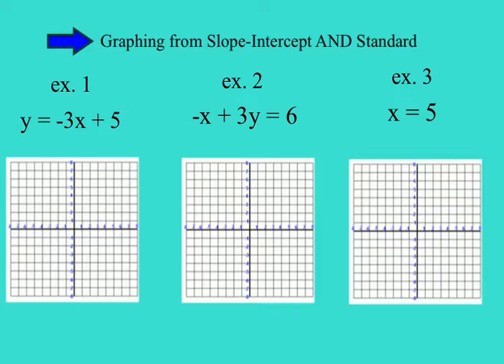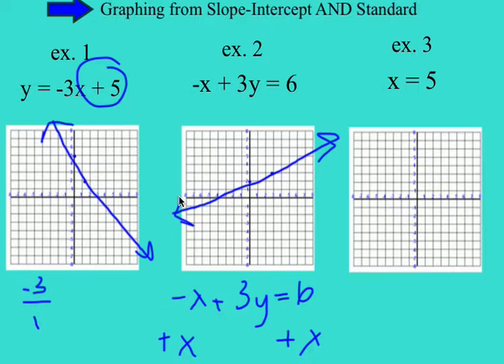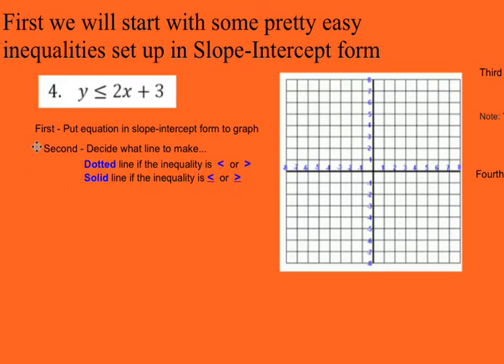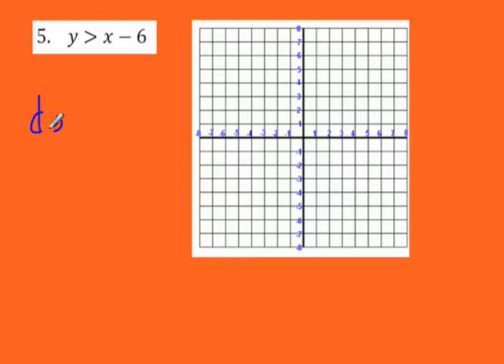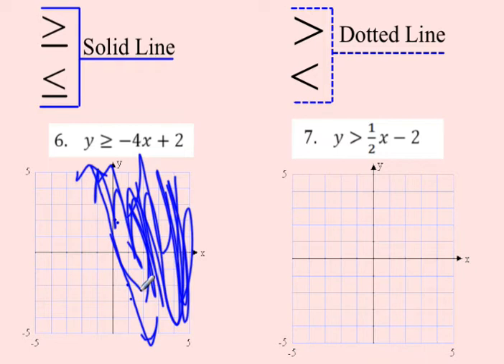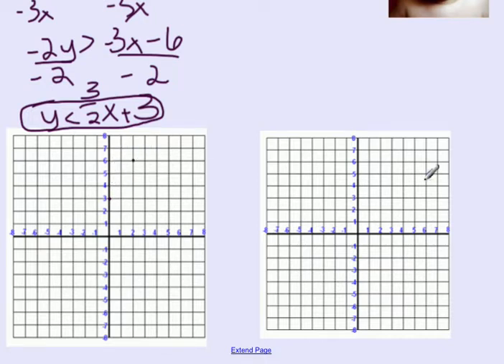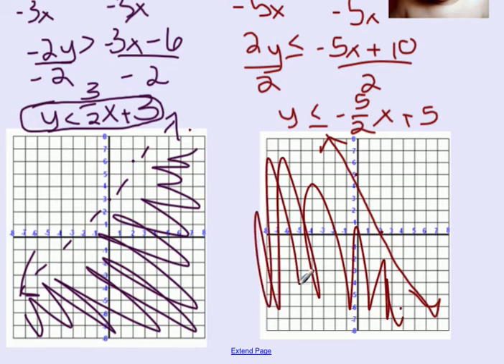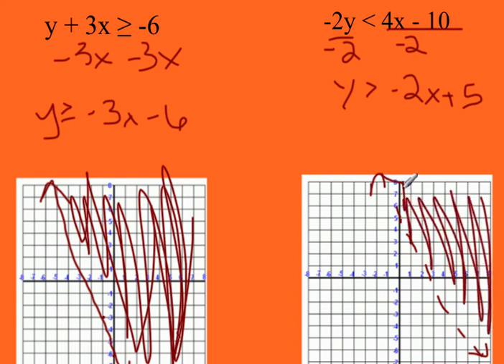Unit 1 Notes 5 Graphing Inequalities